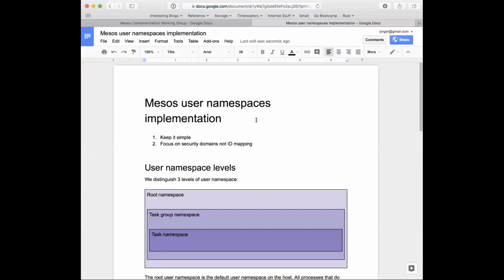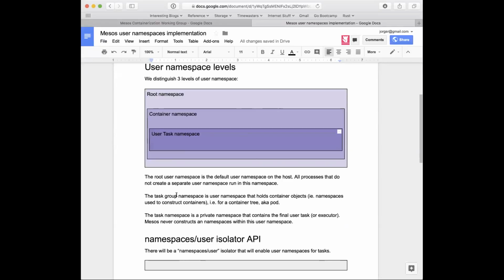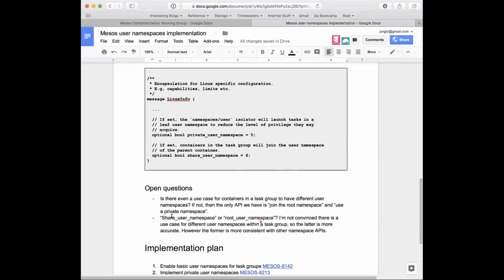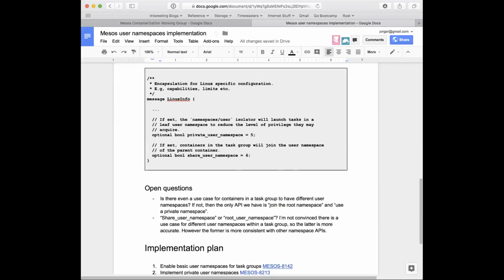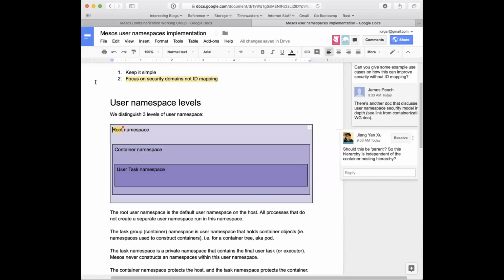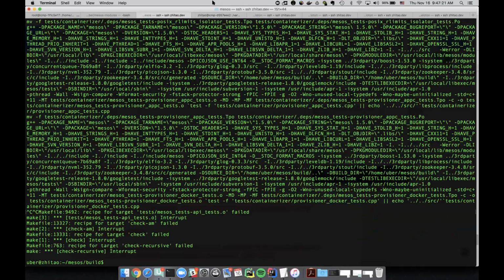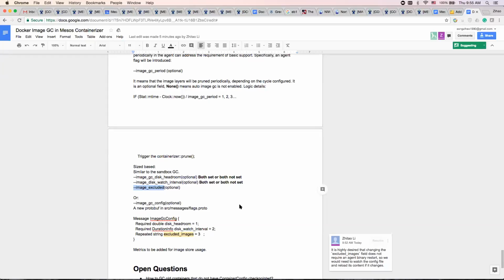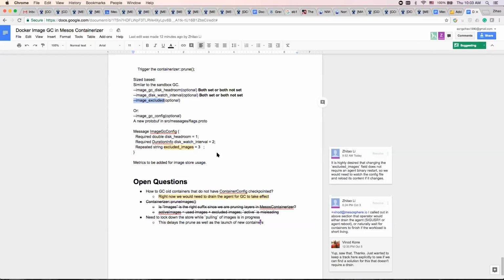GMT 2017-11-16 Containerization WG